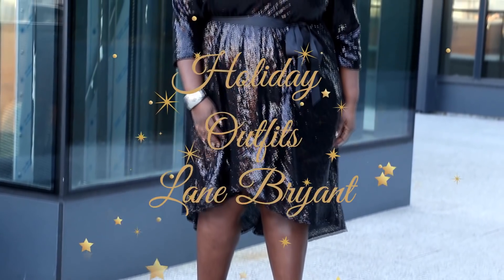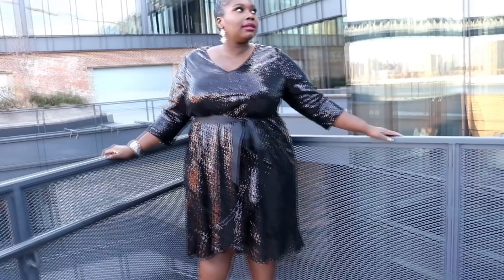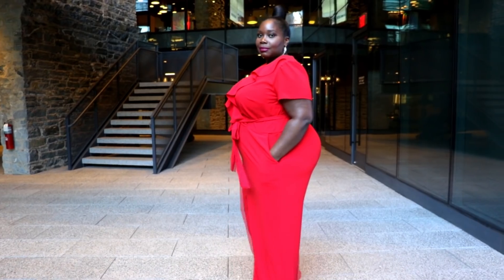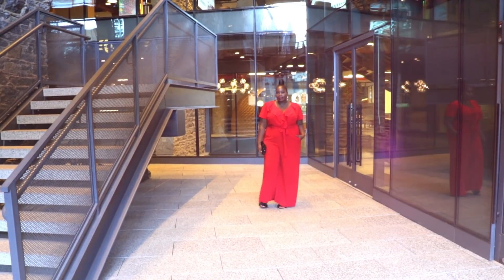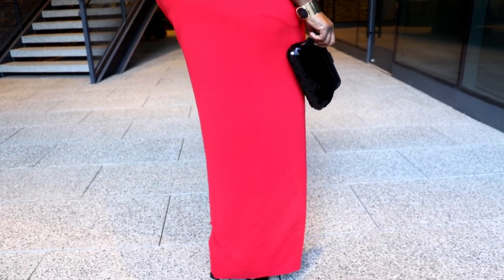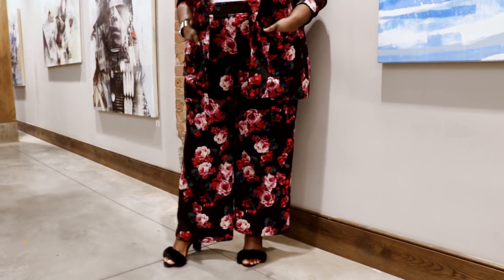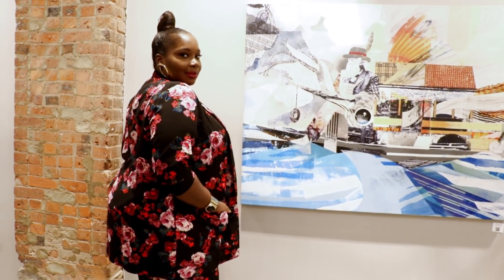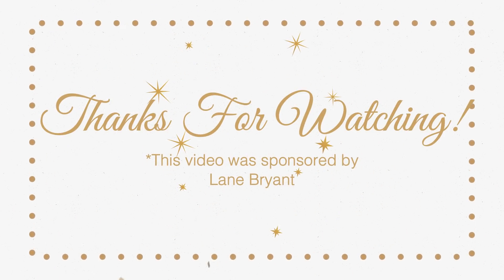Affordable Plus Size Holiday Outfits From Lane Bryant/2018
Affordable Plus Size holiday outfits. I teamed up with Lane Bryant to share with you some pieces from their holiday collection. They have everything ranging from sequins to jumpsuits. I picked out a few pieces and show you how I styled them.

Links to all the pieces are below.